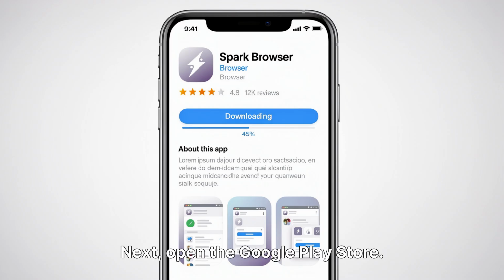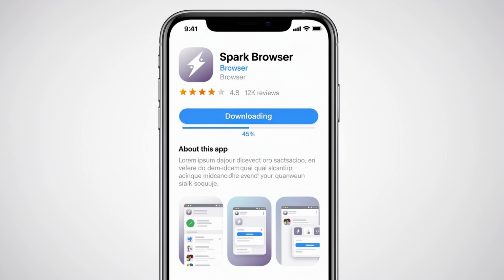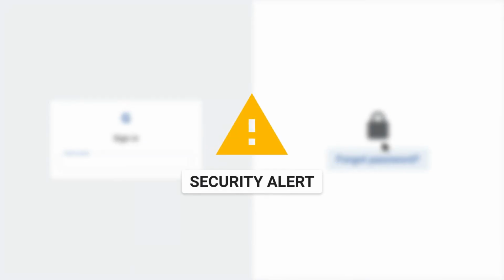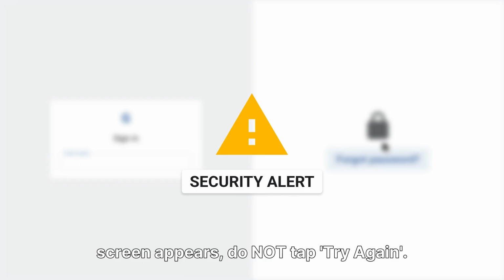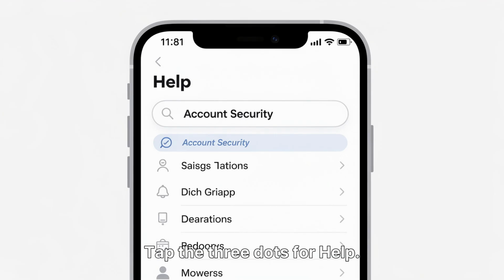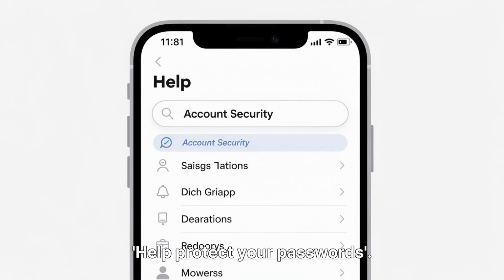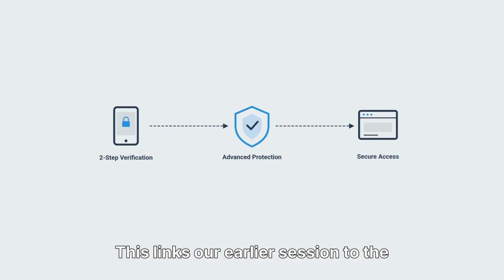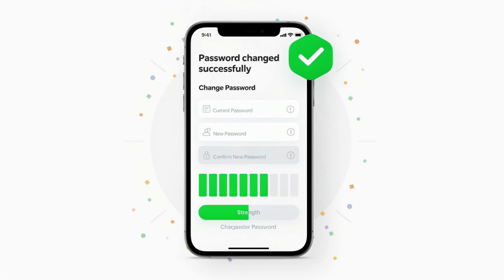How To Recover Gmail Account Without 📲 Number Or Password 😱 2026 | Google Account Recovery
Locked out of your Gmail account and don’t have your phone number, password, or recovery email? Don’t panic. In this updated 2026 Google Account Recovery guide, I’ll show you the exact steps to recover your Gmail account safely and successfully.

In this video, you’ll learn:
– How Google’s account recovery process works in 2026
– What to do if you don’t have access to your phone number or recovery email
– How to verify your identity using alternative methods
– How long Gmail account recovery usually takes
– Common mistakes that cause recovery requests to fail
– Tips to increase your chances of getting your account back

This guide works for Android, iPhone, and desktop users, and is perfect if your Gmail was hacked, locked, or forgotten.

...recover Gmail account without phone number, Gmail recovery without password 2026, Google account recovery steps, Gmail hacked recovery, unlock Gmail account, recover Google account without email